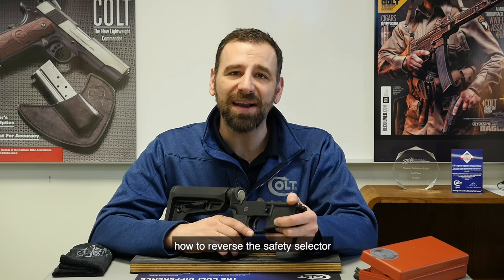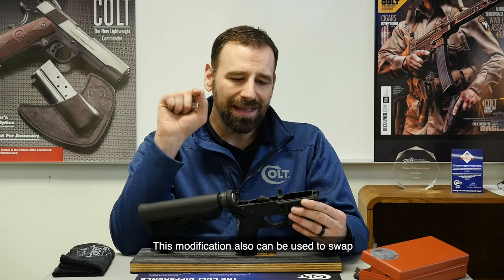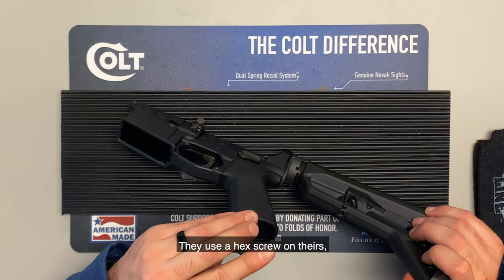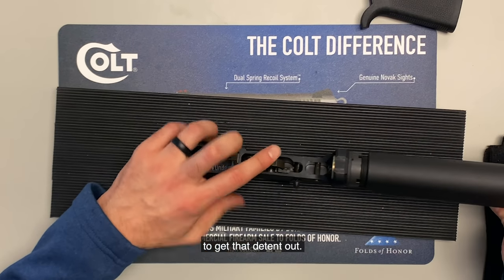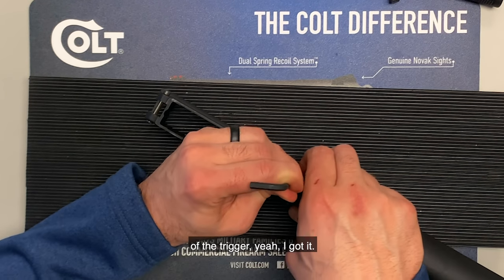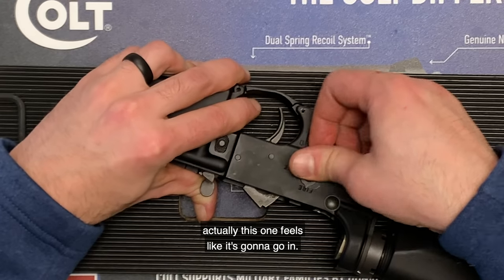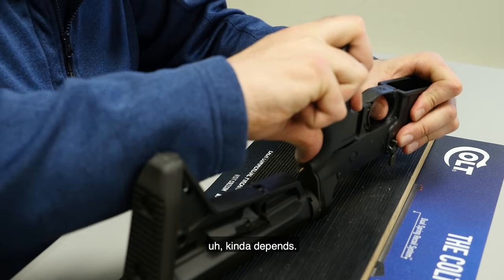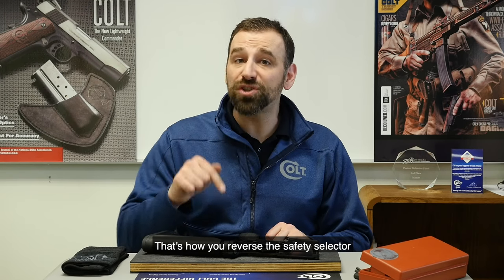How to Replace A Safety Selector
We’ve had a lot of questions about how to reverse a safety selector, this week Justin’s showing you how to move that safety from one side to the other.